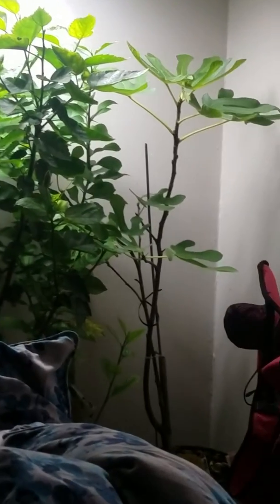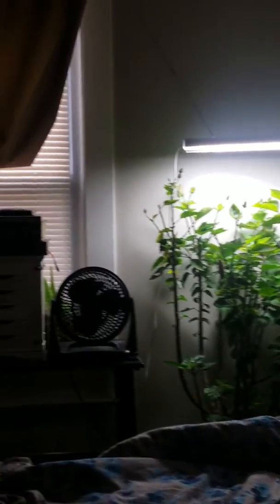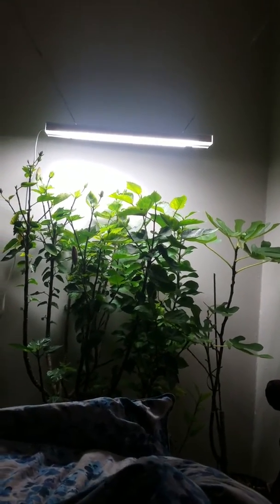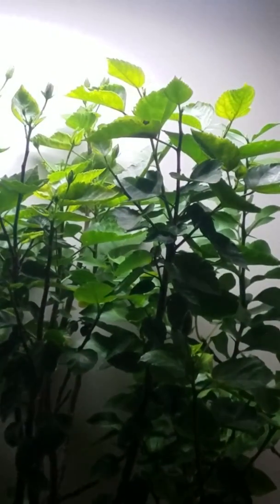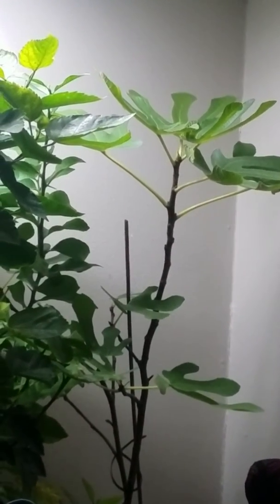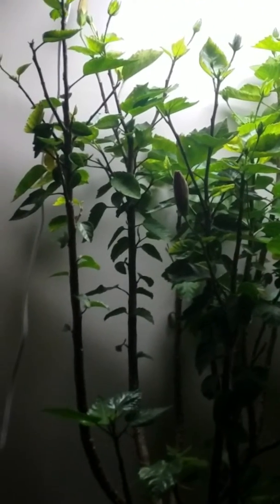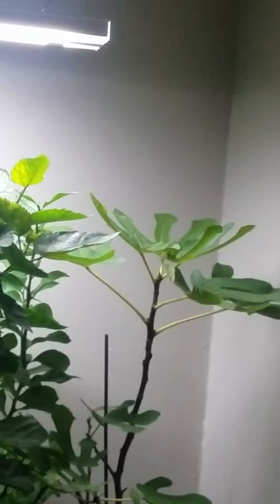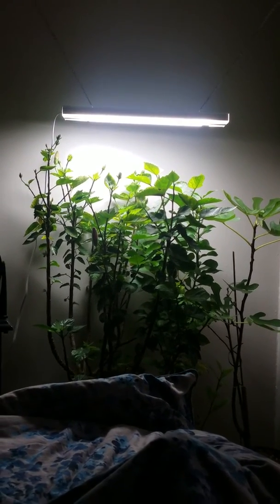November 18, 2019